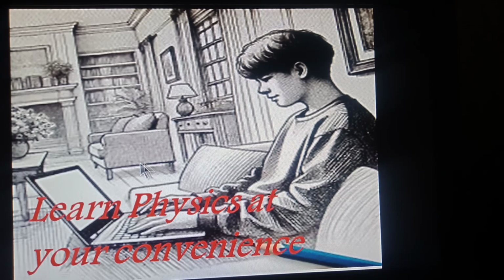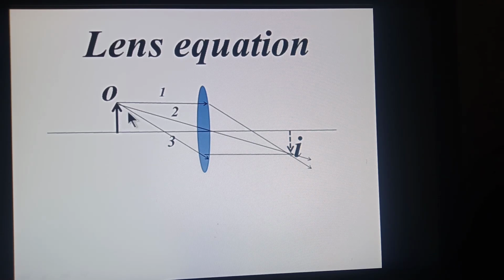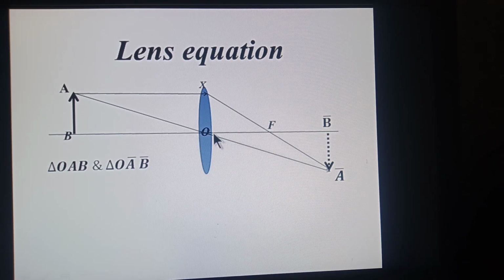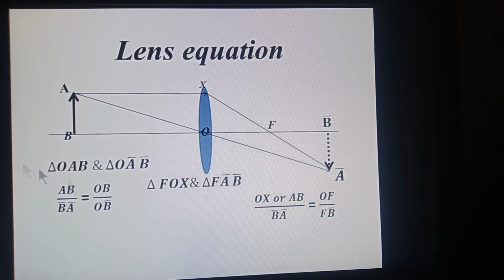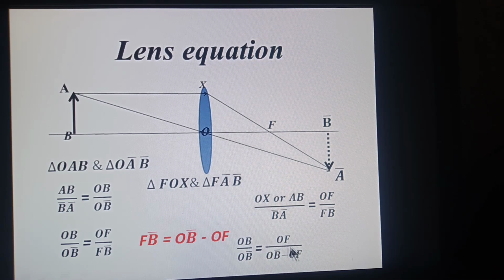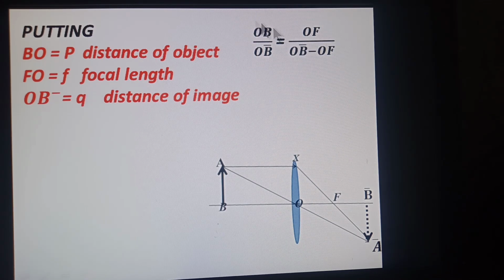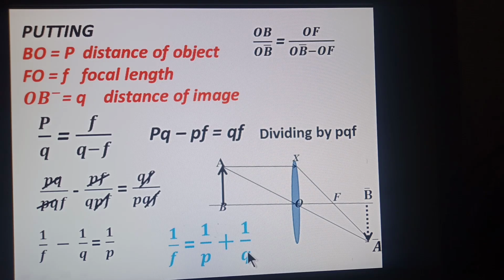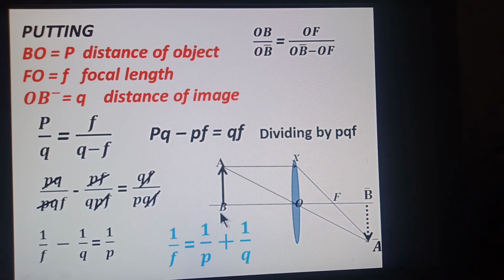Lens formula.@Physicslearnings .what is lens equation?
How to derive lens equation.what is lens formula.